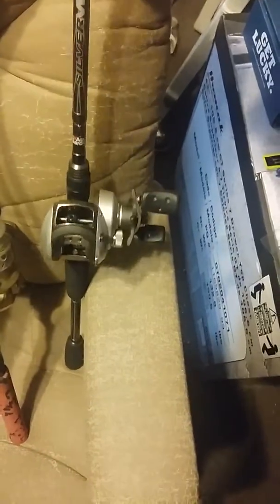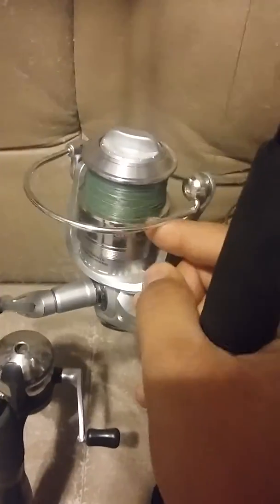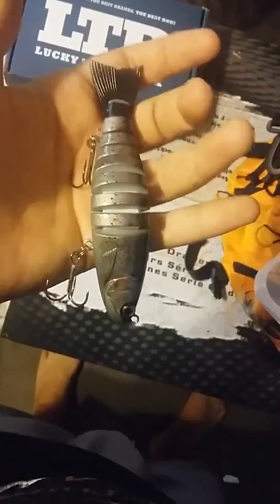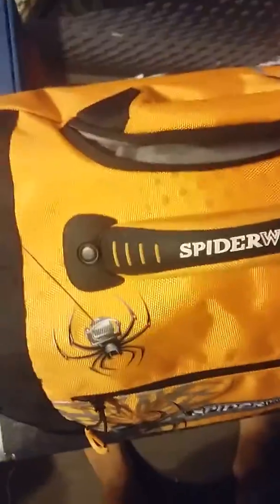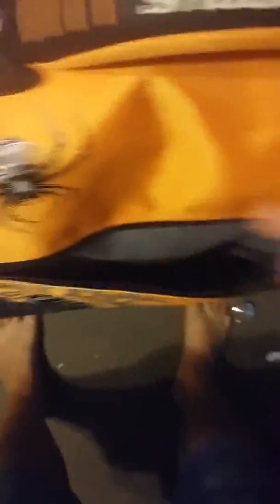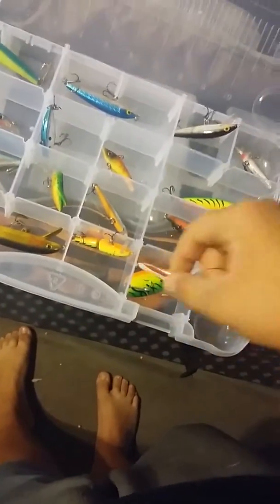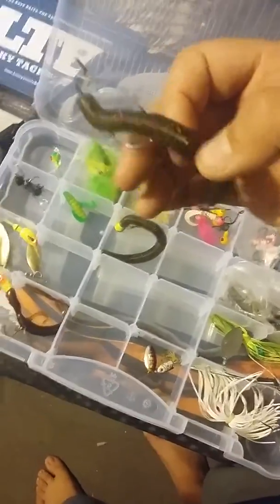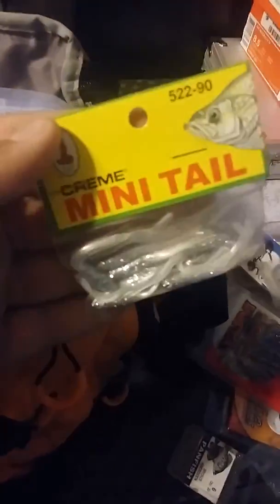Fishing rod arsenal and tackle box review.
I made a intro but will only be going in gaming videos.